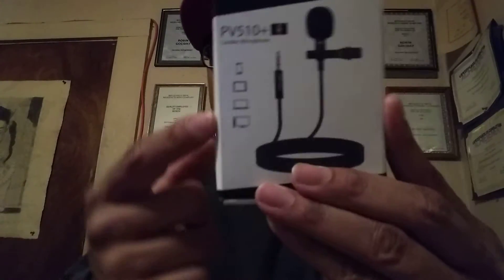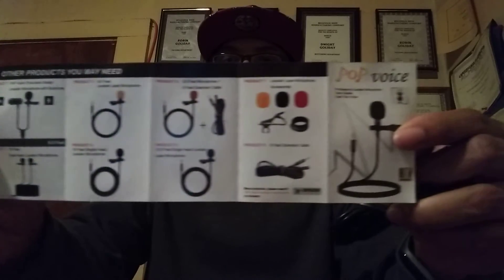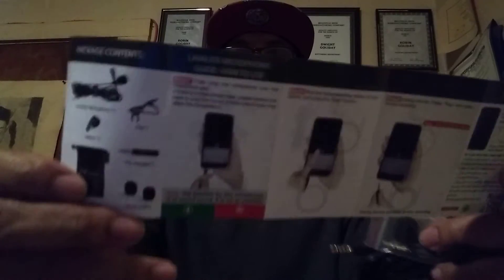Pop Voice PV510+ Unboxing and First Impression